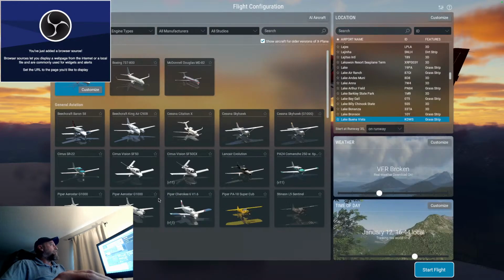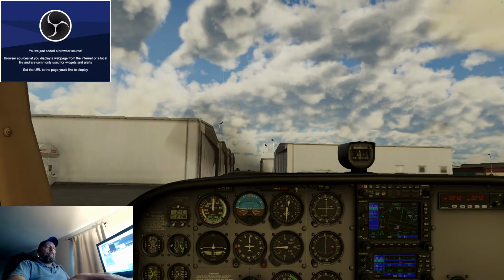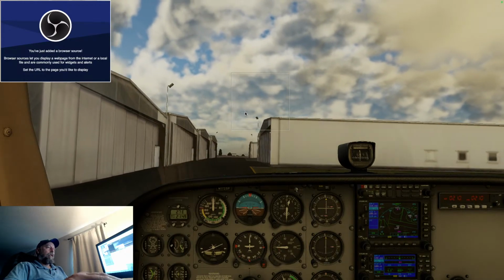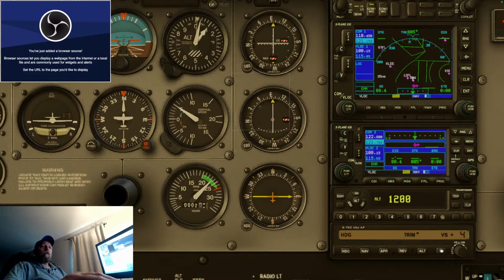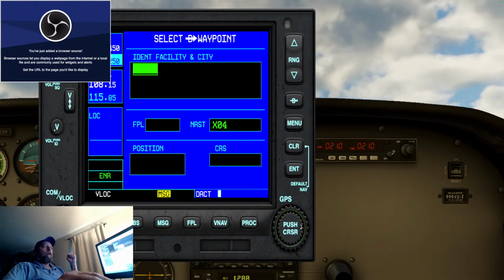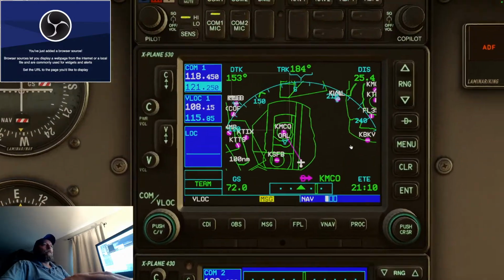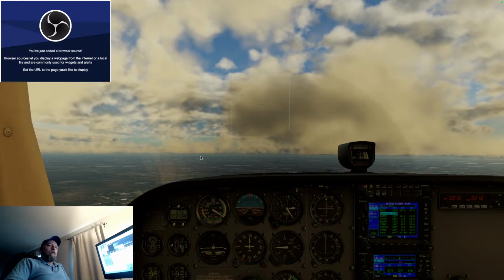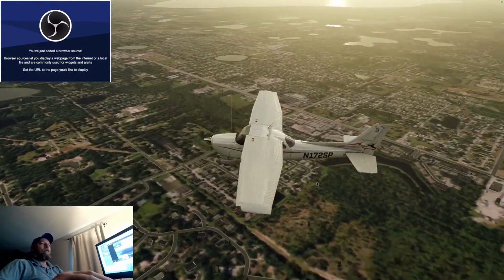Live Stream - New Pilot flying XPlane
I recently got my pilots license and have been flying my simulator to get some practice. This is a quick stream to test out how a live stream works and to go over some basics of Xplane flying.